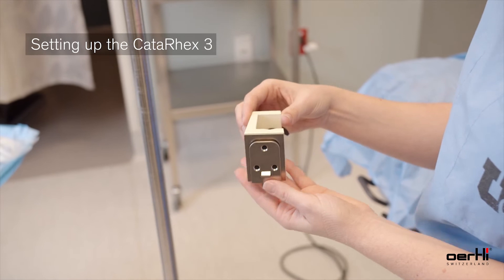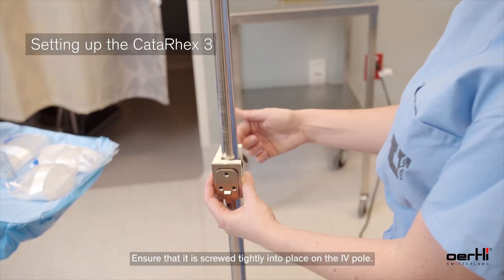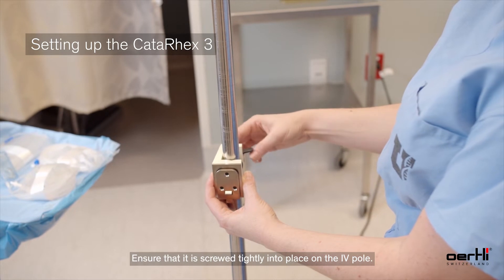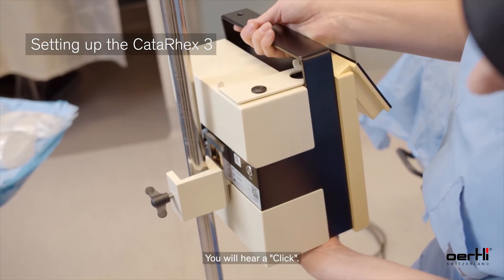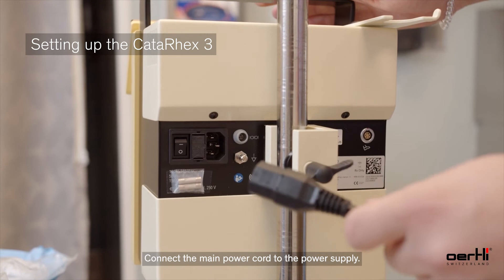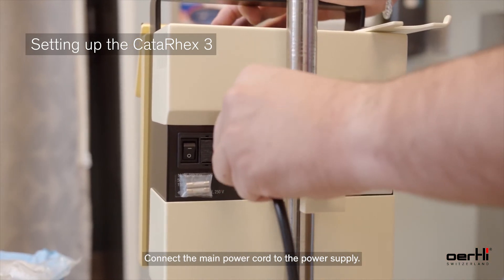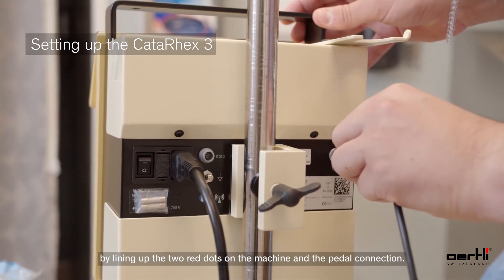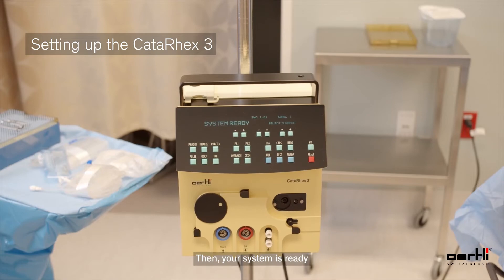Setting up the CataRhex 3 | Instructional Video | #001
This instructional video will guide you through the process of setting up the CataRhex 3 with a step-by-step explanation. Part 1 shows you how to make the CataRhex 3 ready for operation.

Chapters:
00:00 - 00:19 Information
00:19 - 00:36 Set up the device
00:36 - 00:49 Connect the main power cord
00:49 - 01:13 Outro